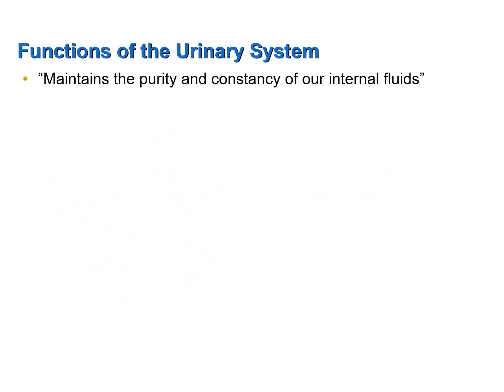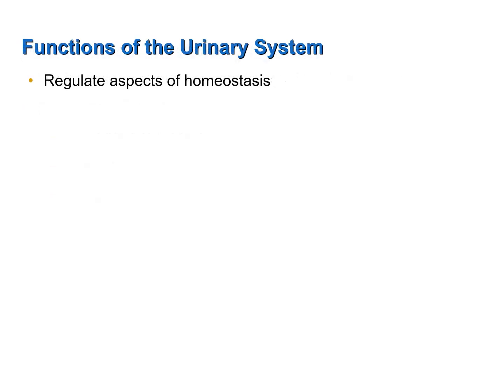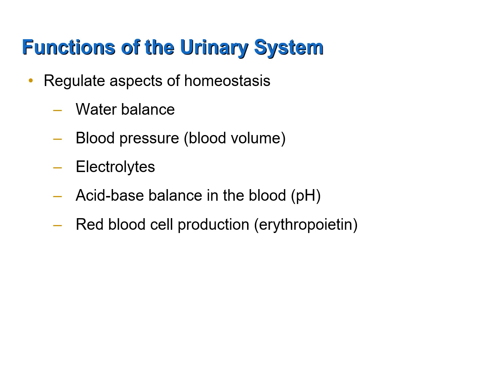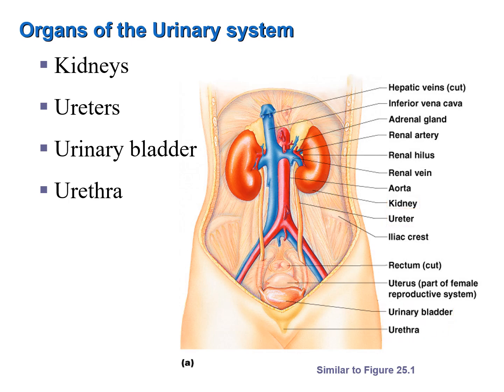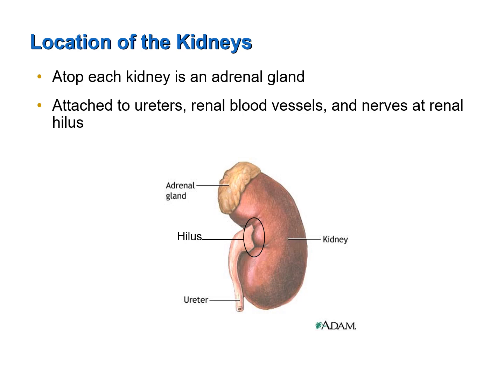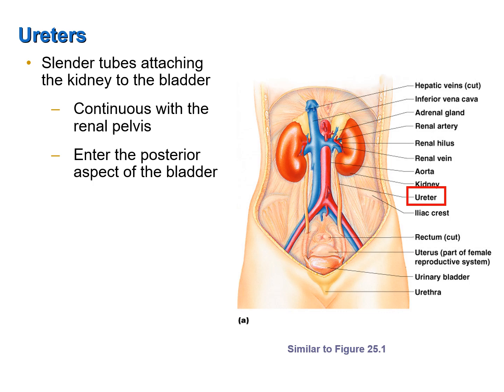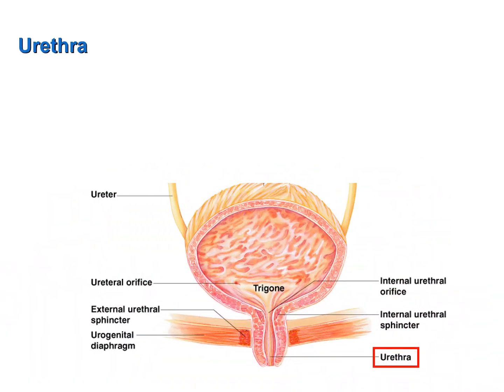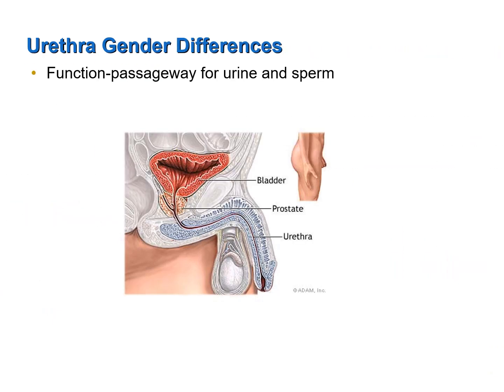Introduction to the Urinary System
This video introduces students to the major gross organs of the urinary system.